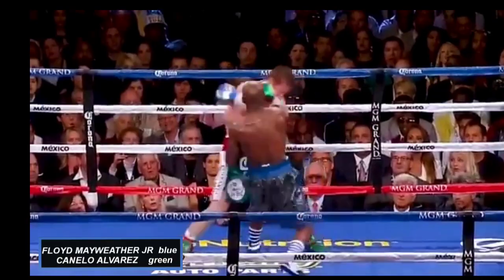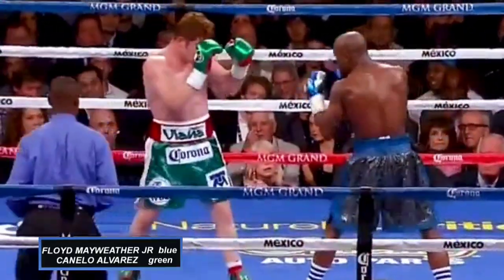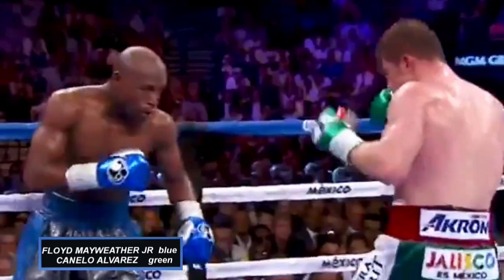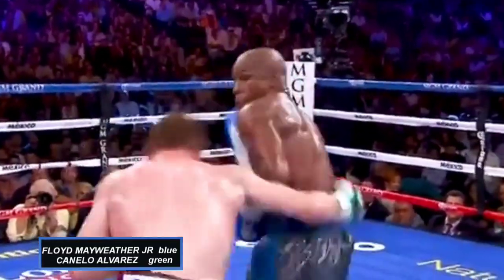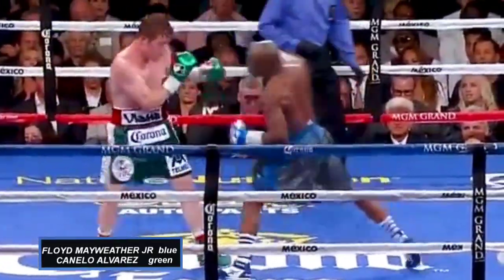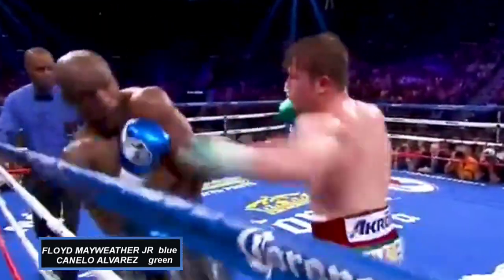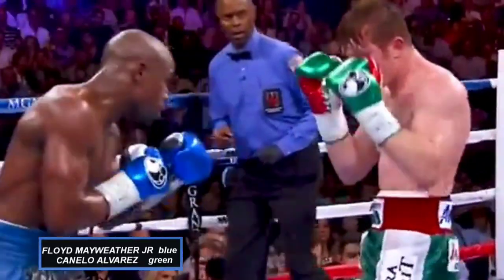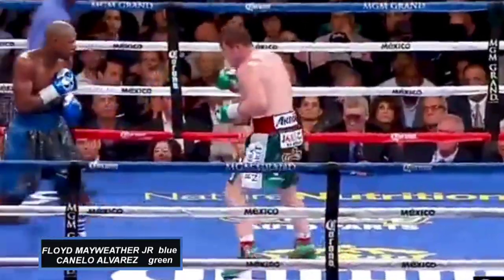Floyd Mayweather Jr vs Canelo Alvarez full fight highlight ( SPLIT )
mayweather vs alvarez highlight
mayweather vs alvarez full fight
mayweather vs alvarez
canelo alvares
pacquiao vs mayweather highlights
mayweather vs paquiao fullfight
pacquiao vs mayweather
mp promotion
mayweather promotion
dazn